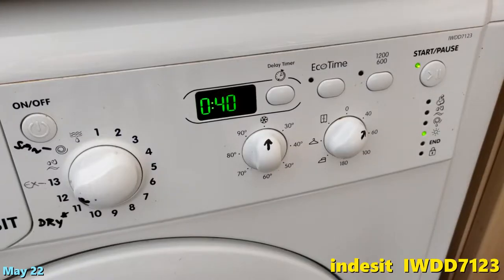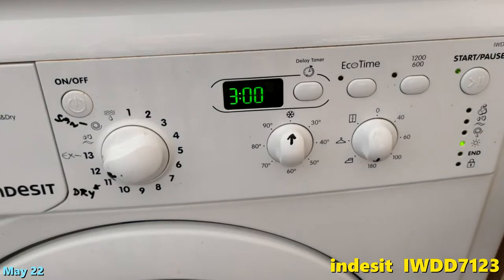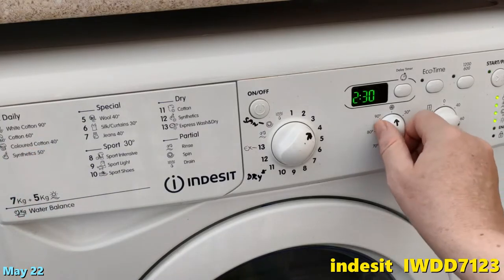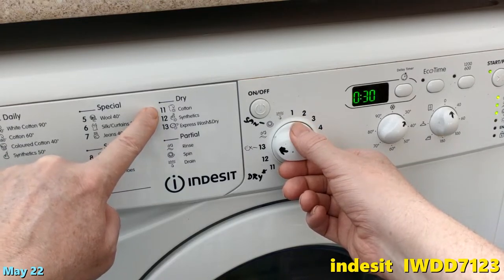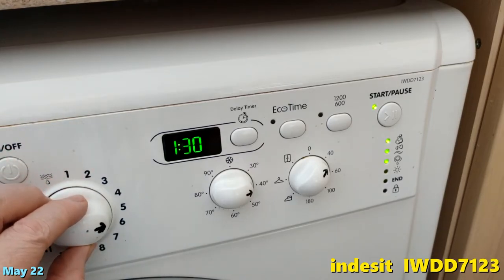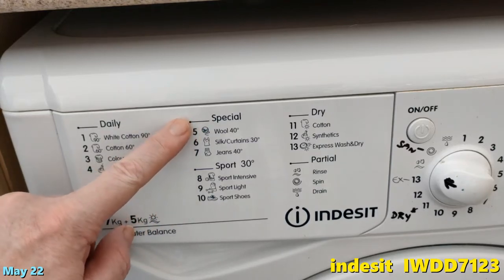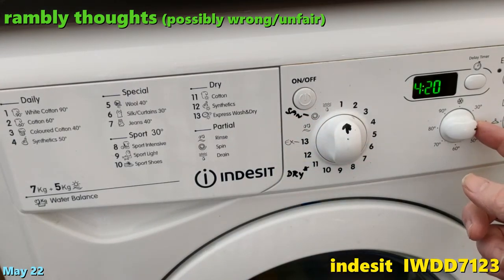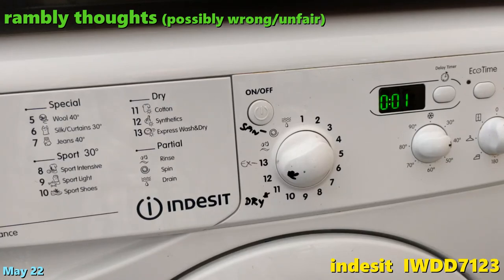Indiset IWDD7123 : switch DRYER on/off (and a rambly look at the control panel)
May 22 update ...
INDISET IWDD7123 Washer Dryer.
How to turn on/off the DRYER.
Plus a rambly look at the control panel.